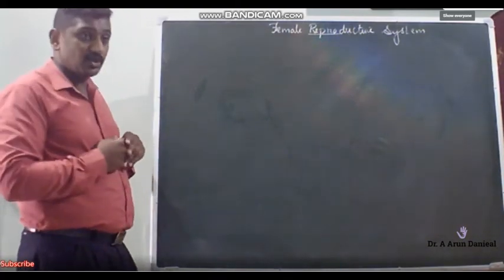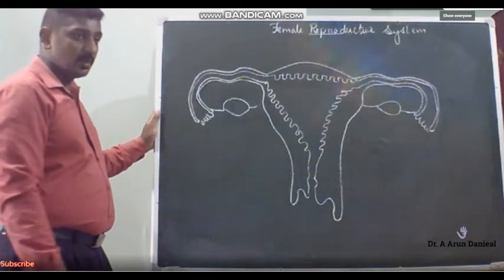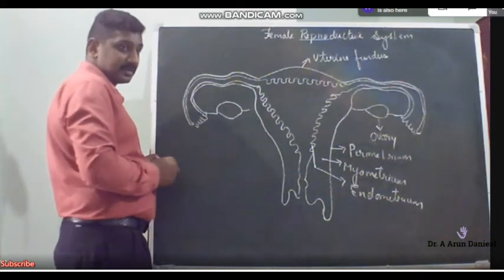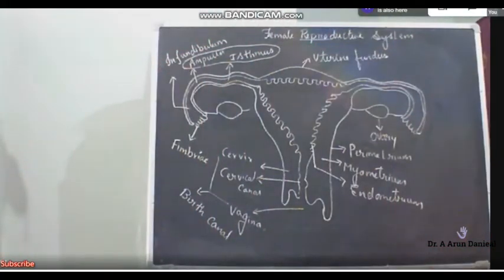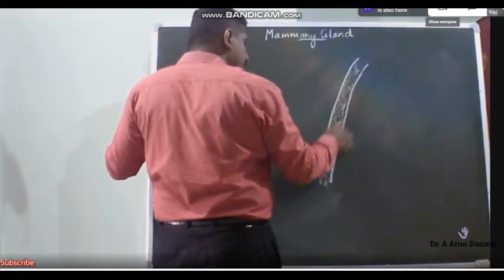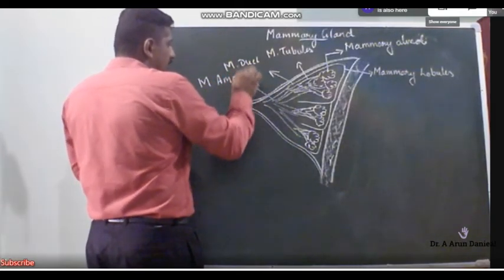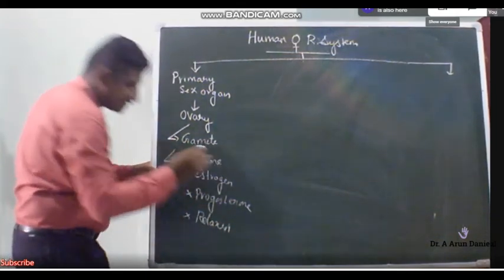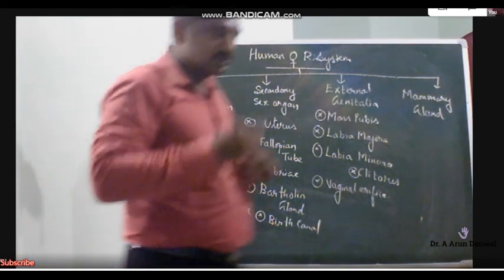Human reproduction_part_2_femalereproductivesystem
Use this platform usefully. Discussed about female reproductive system